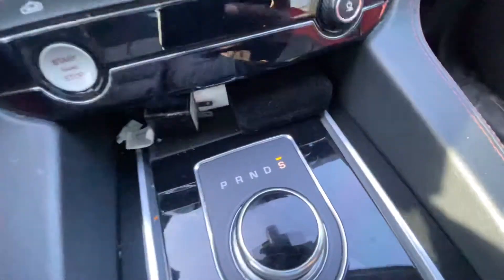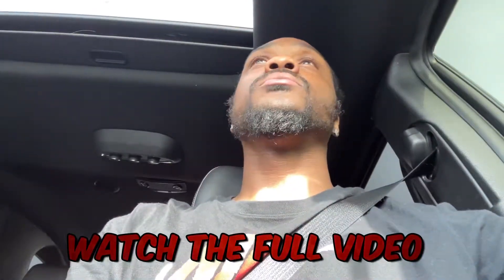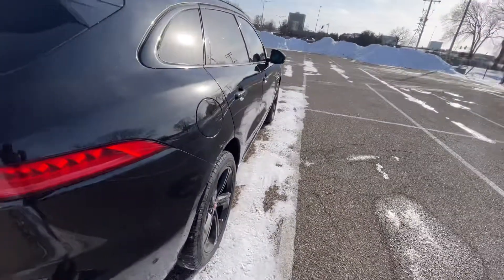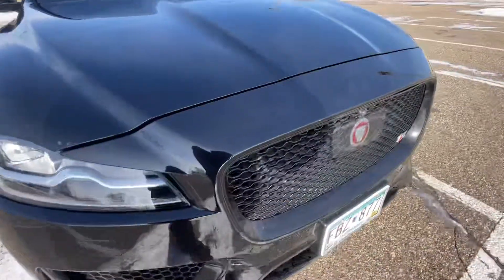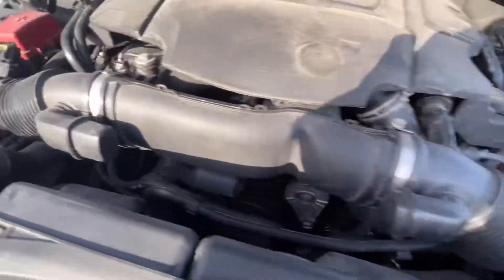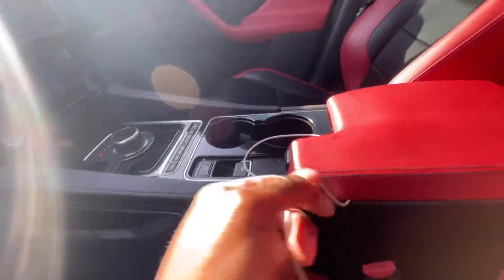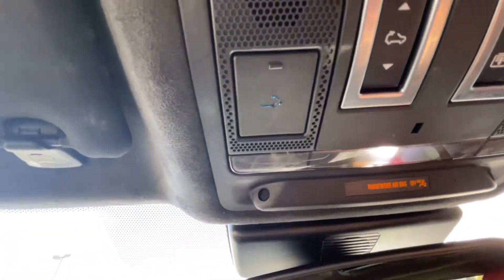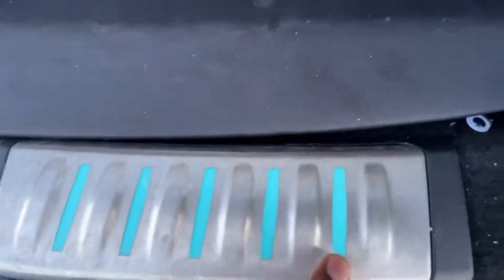Jaguar f-pace Sport ! Review